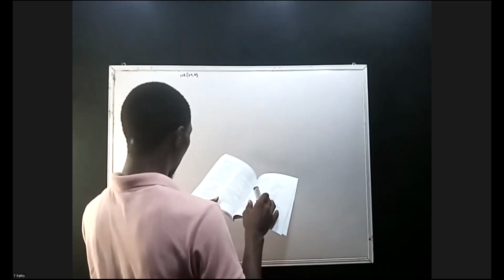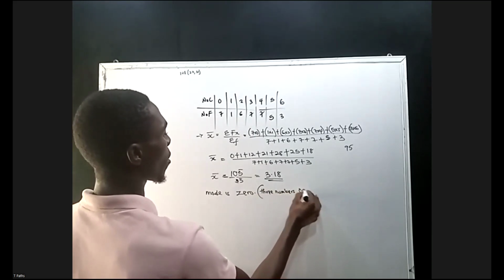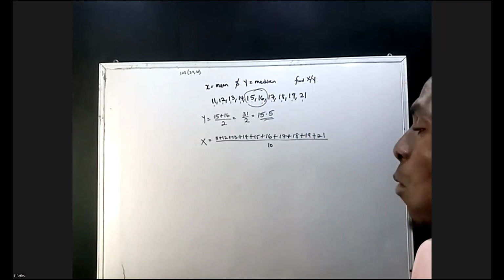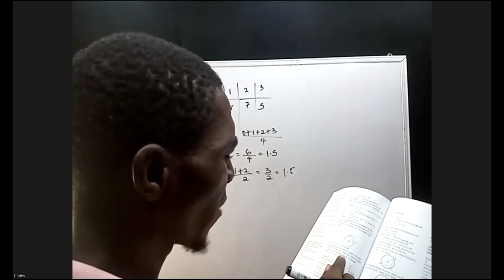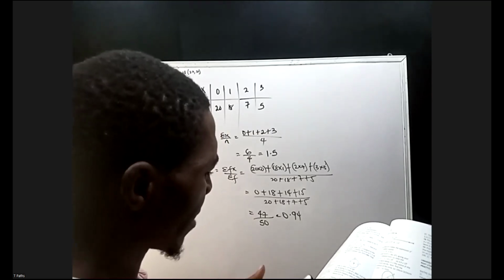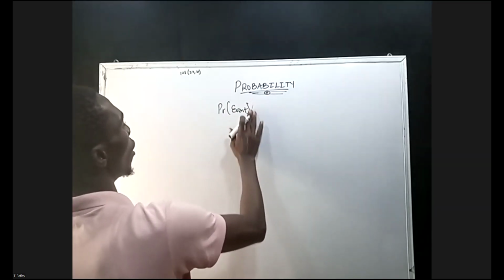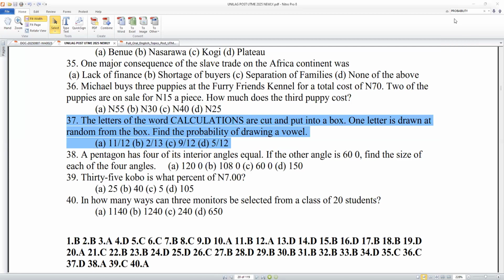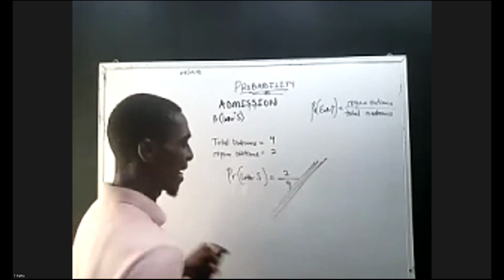UNILAG POST UTME MATHEMATICS CLASS (PROBABILITY)